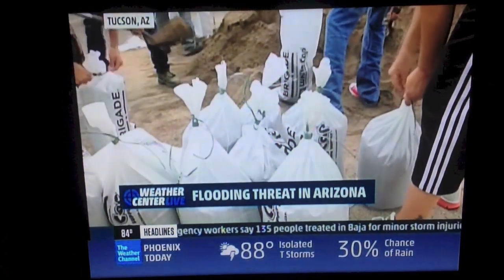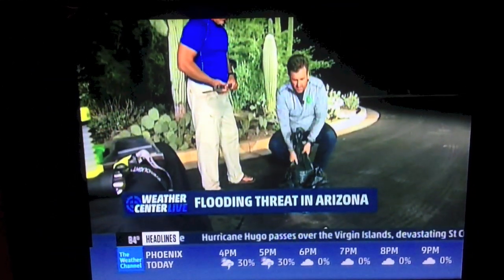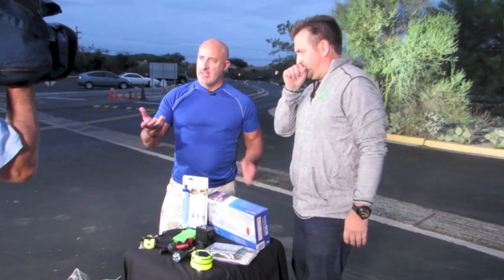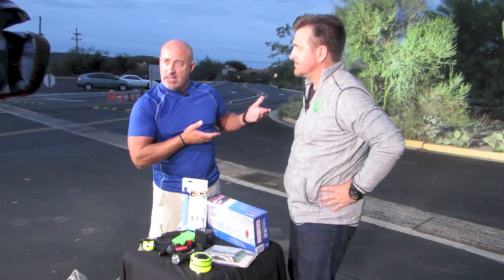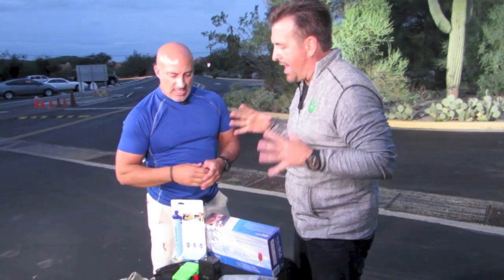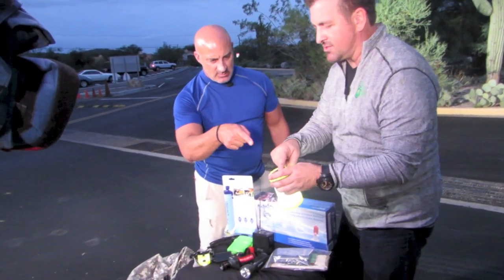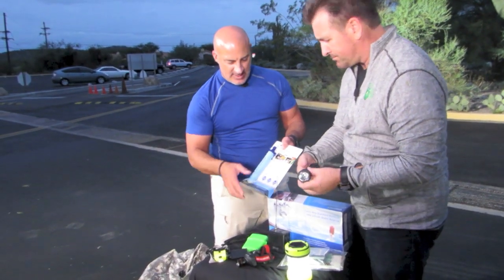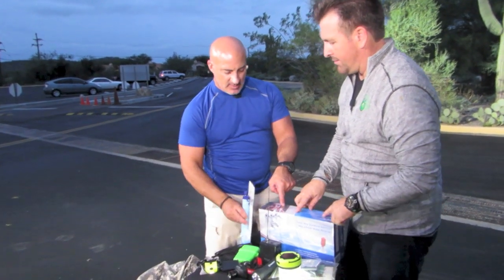How to Stack Sand Bags For Bad Weather- Weather Ch w/ Tim Ralston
How To Stack Sand Bags with Tim Ralston of Gear Up Center on the Weather Channel